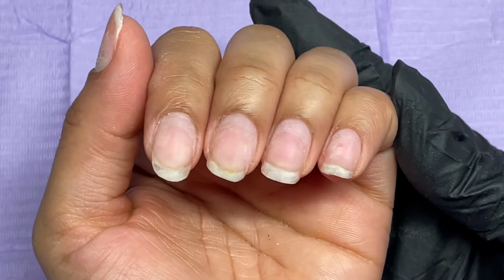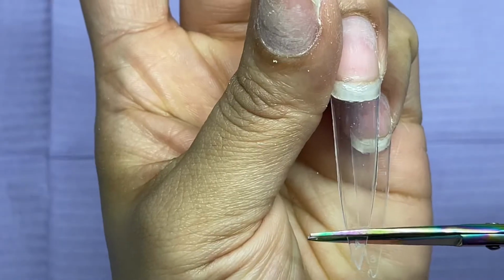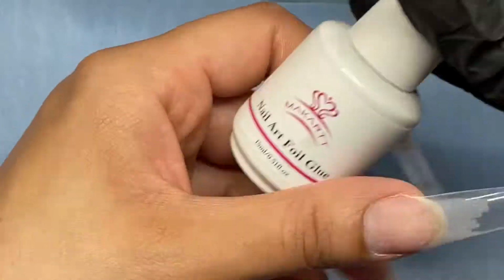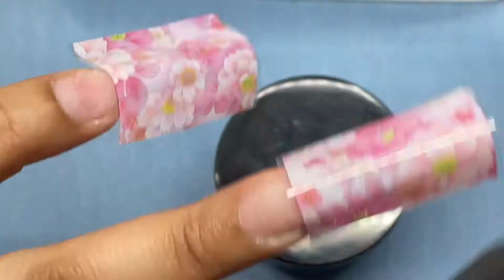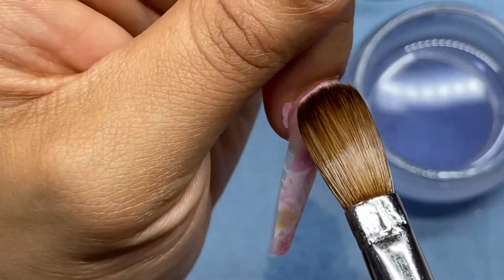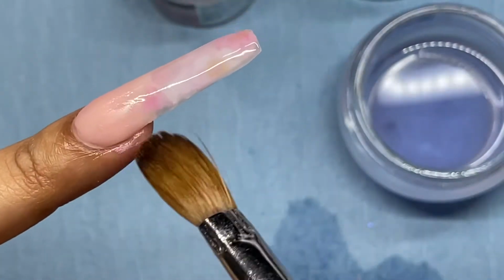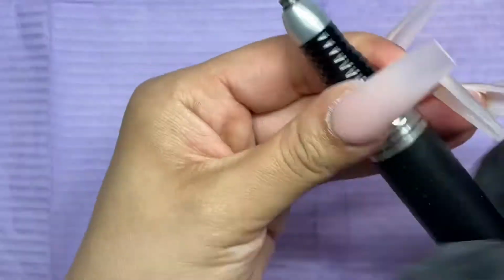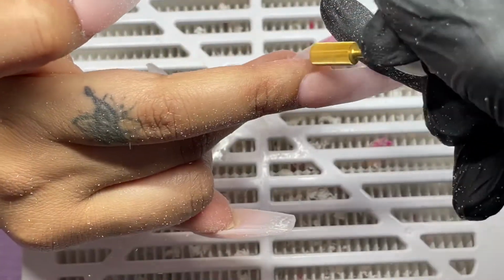Nail Slip up …😳 & Giveaway Winner Announcement !! 💯🥰🎉🎊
DON'T FORGET:

Please go check out CrossFit Ministry- MY CHURCH!!!

Please check out GINA'S GLAM ACADEMY on IG use kittyklaws18 to receive $100 off your tuition fees.

Love you Kitty's...
You are all awesome and I can't say thank you enough for all your support.

PLEASE SEE BELOW FOR ALL MY LINKS.

VIDEO LINKS:

KODIES GEL STORE on ALI EXPRESS

PANA ACRYLIC BRUSHES SIZE 12
(NOT SHOWN IN THIS VID BUT THIS IS MY OTHER PANA BRUSH)

KUPA MANI PRO DRILL E-6O HANDPIECE

PANA SHANK DRILL BIT

PANA FINE SAFETY DRILL BIT

PANA 4XC SAFELTY DRILL BIT

PANA SKIVER CUTICLE BIT

MIA SECRET FILL LINE ERASER

MIA SECRET DEHYDRATOR AND PRIMER

MIA SECRET ACRYLIC

MIA SECRET COVER ACRYLICS

DND NO WIPE TOP COAT

BEETLES GEL TOP AND MATTE

REMOVE BLING TOOL

NAIL SOAK OFF CLIPS
(or you can find it in your local nail supply store)